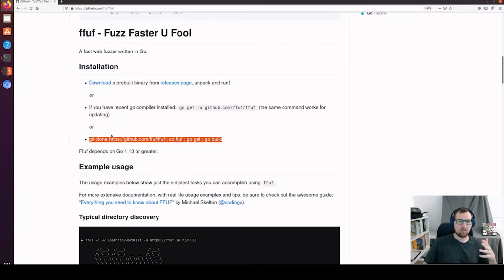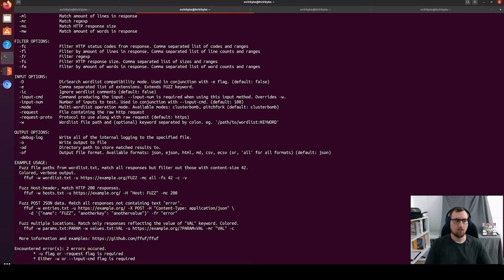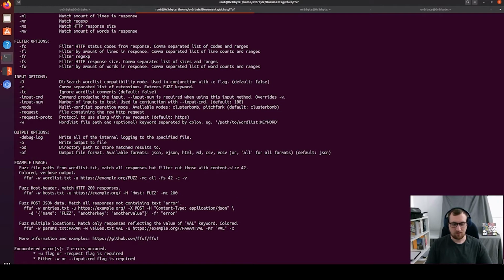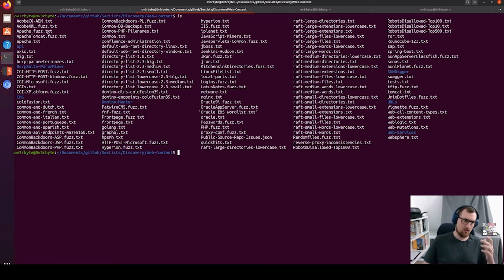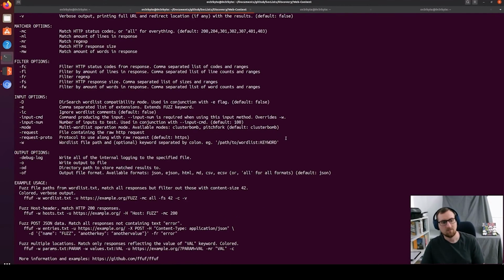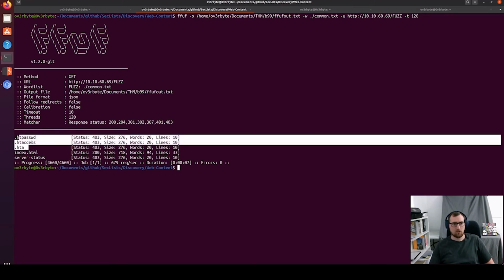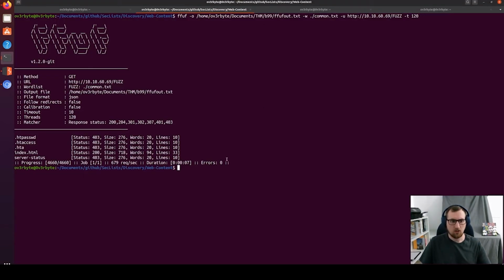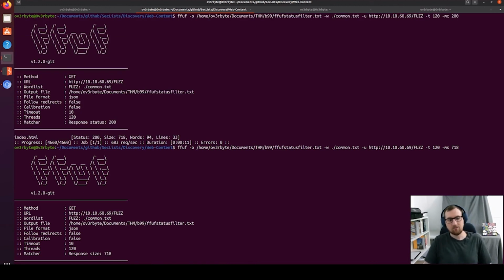ffuf: Fuzz Faster U Fool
In this video we go over how to enumerate a website with FFUF. A super fast alternative to GoBuster.